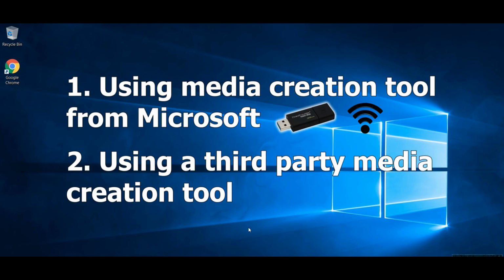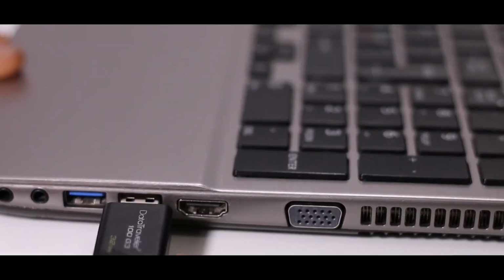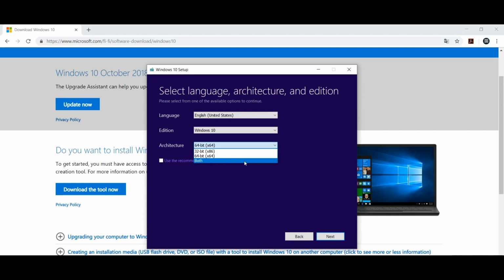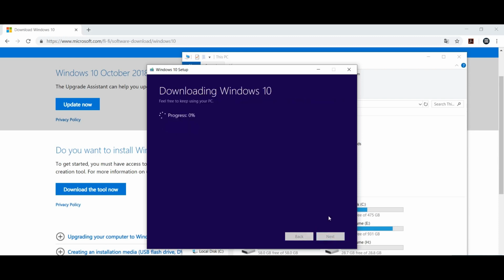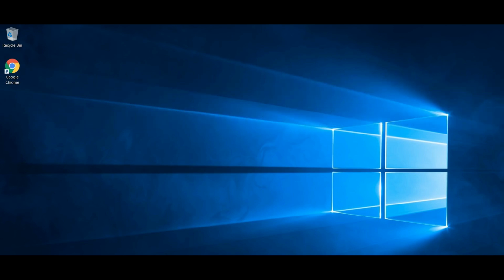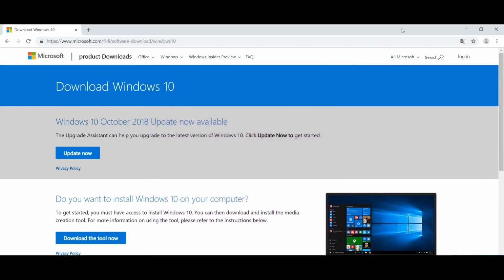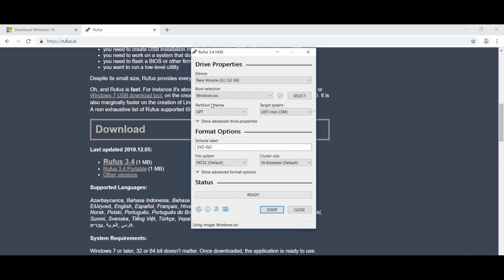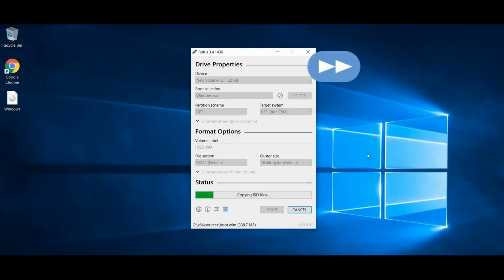How To Make A Windows 10 Bootable USB For FREE